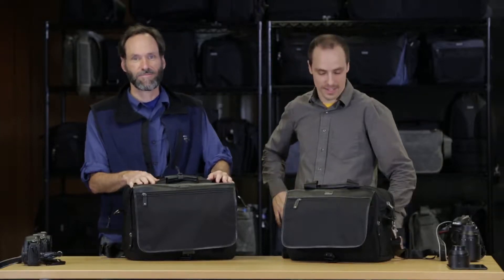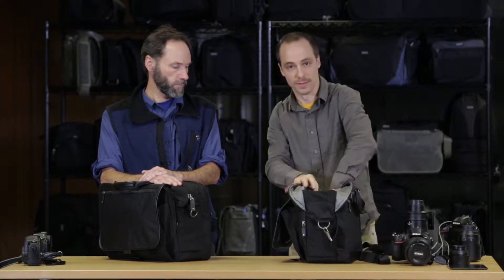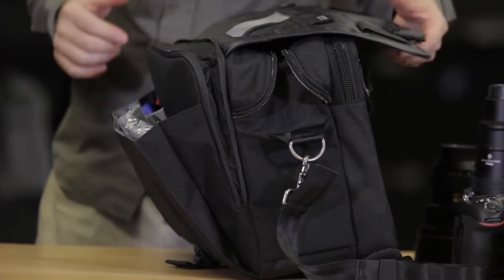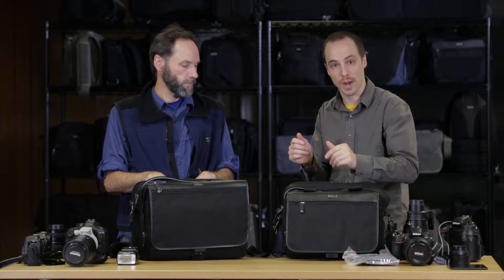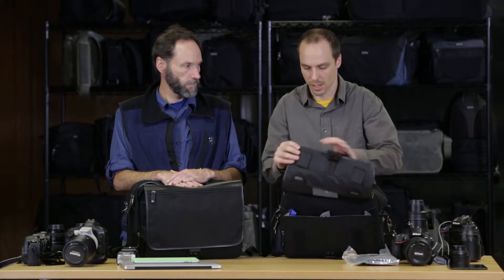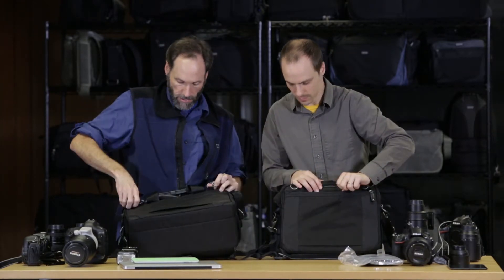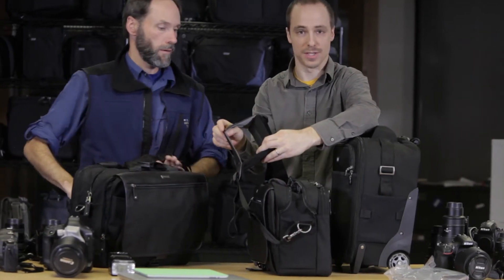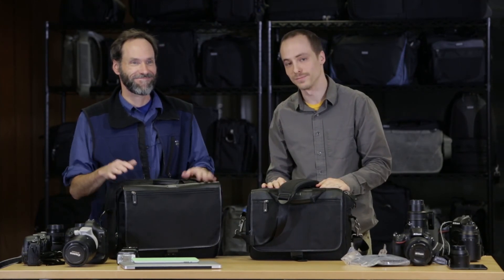Urban Disguise 50,60 Classic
씽크탱크포토 카메라가방 숄더백 어반디스가이즈 50,60 클래식